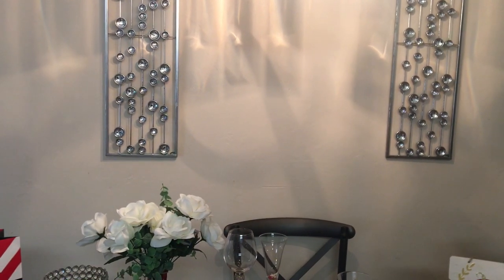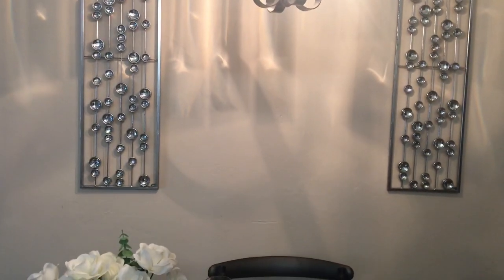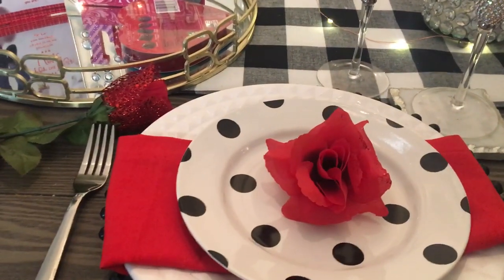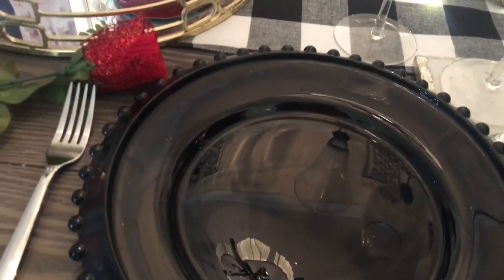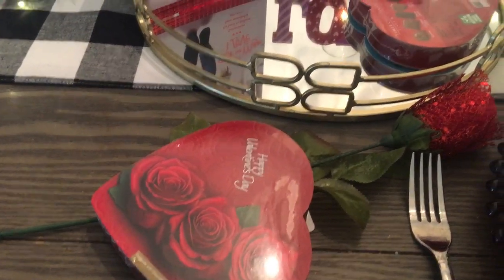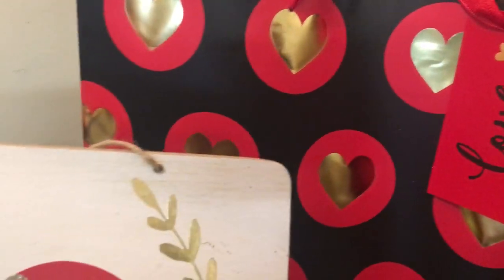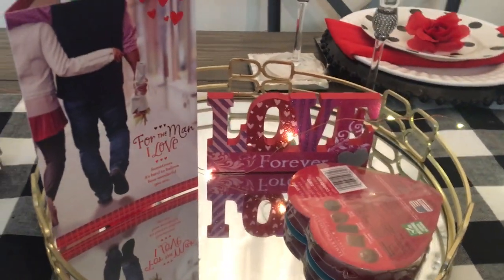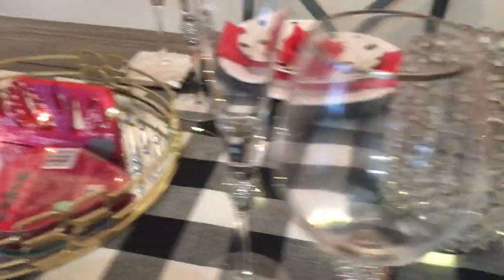Valentine’s Dinner for 2 Tablescape 2020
Valentinesdinnerfortwotablescapes20 Hosted by: If it Ain’t Cheap I’m not Buying It /co-host Tammi Waddle . Please don’t for get to check the Play list